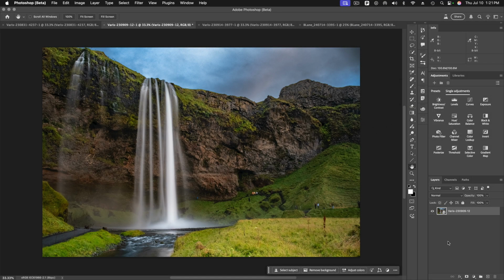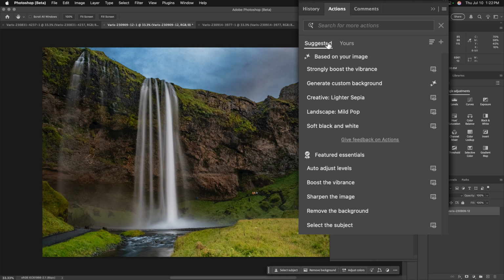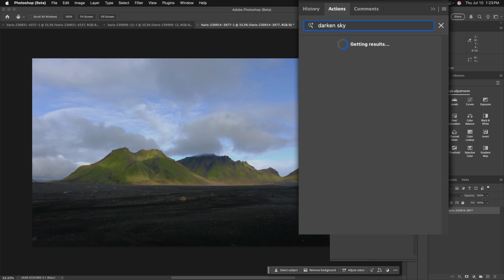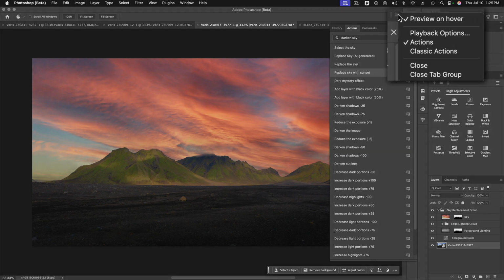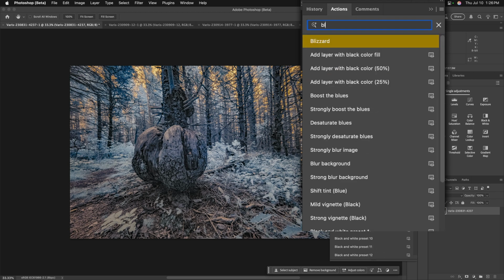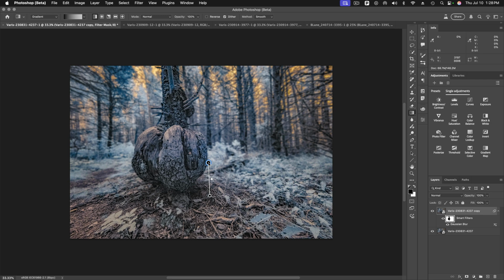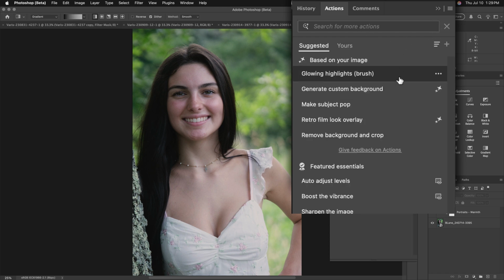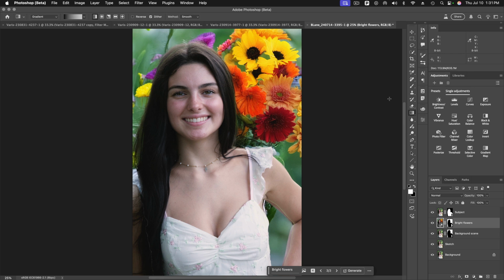Photo-Tech Tuesday – Smart Actions in Photoshop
Lee Varis examines the new "Smart" Actions panel in Photoshop as a new step closer to a fully agentic Photoshop where you can simply tell photoshop what you want to achieve, and it will do it for you. Not quite there yet, but we're getting closer!